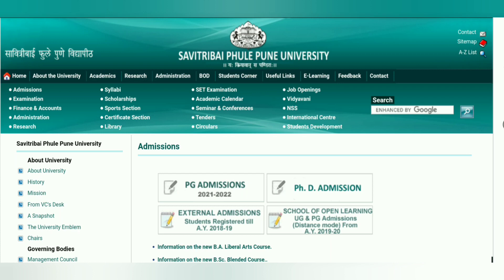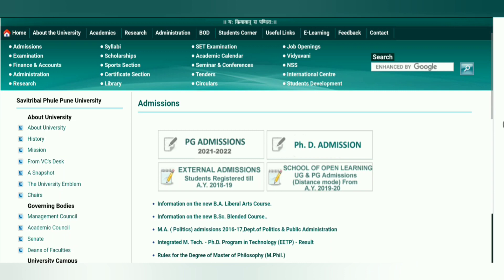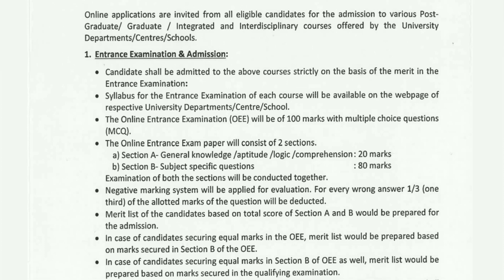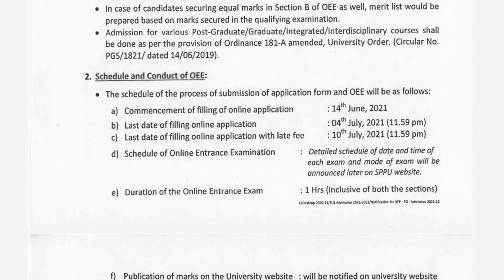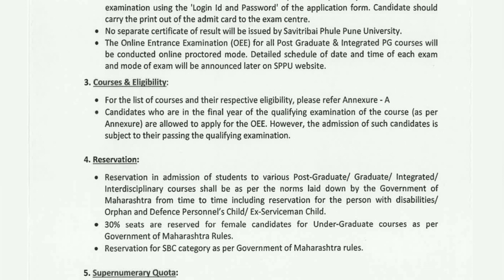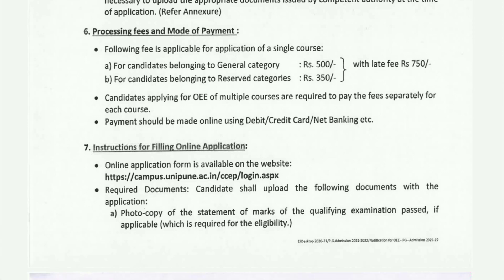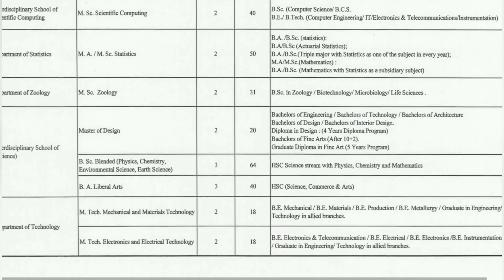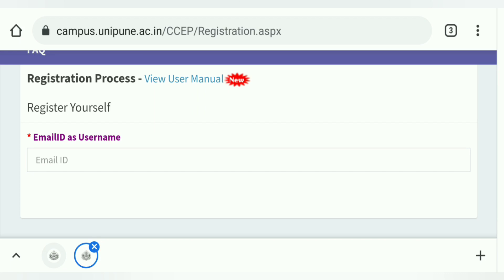SP Pune University Admission 2021 || Application form filling || Eligibility || Exam Pattern 😊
Hi Friends,
Welcome to
"INSPIRE CHEMISTRY"